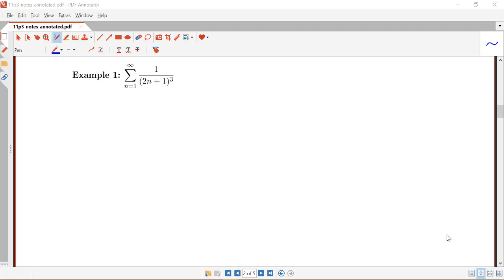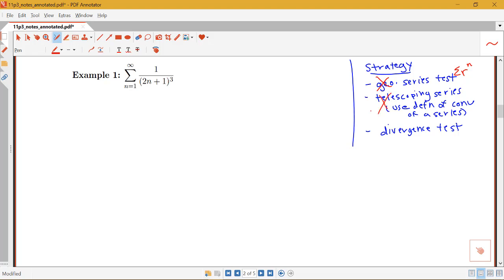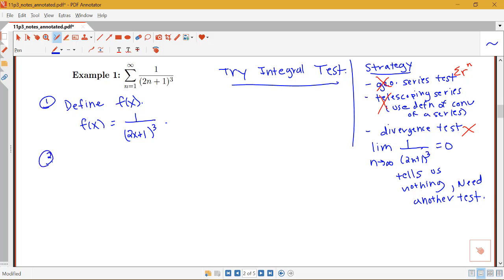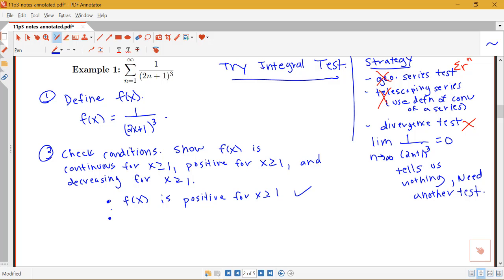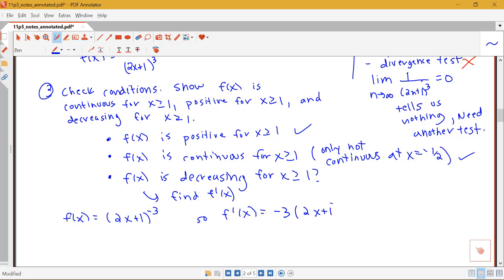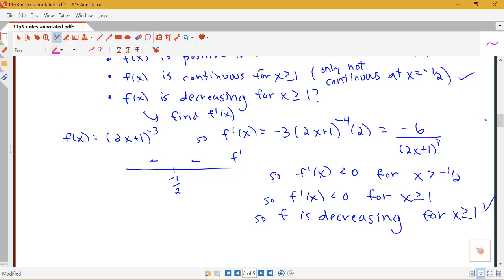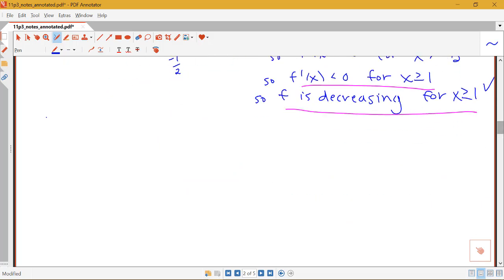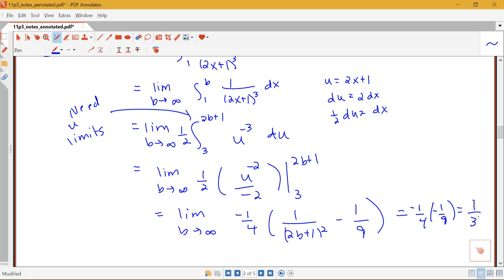Example on applying the Integral Test (Section 11.3, part 2)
Example on applying the Integral Test.  From Section 11.3 in Stewart's Calculus.